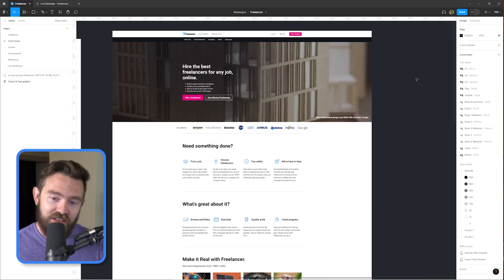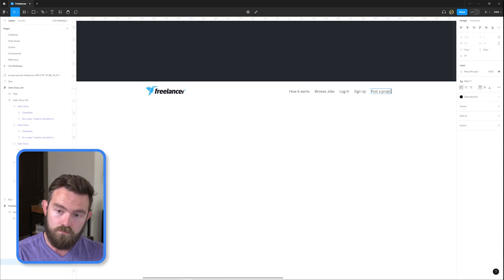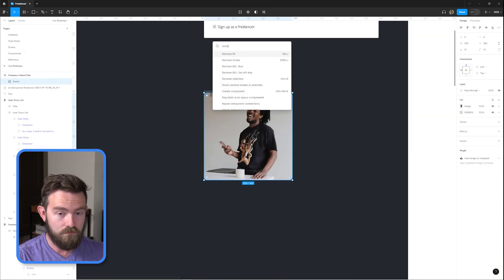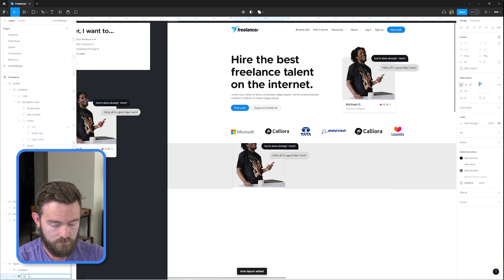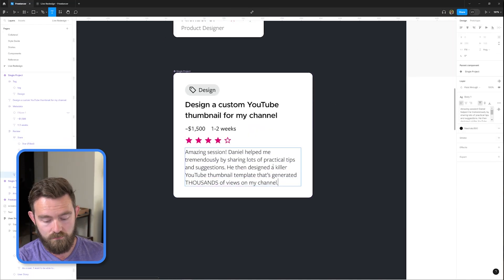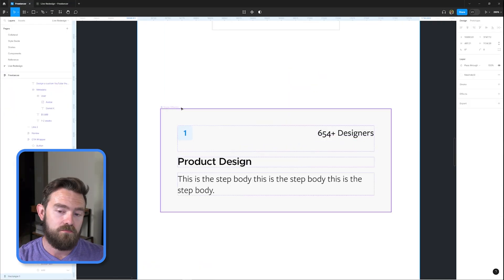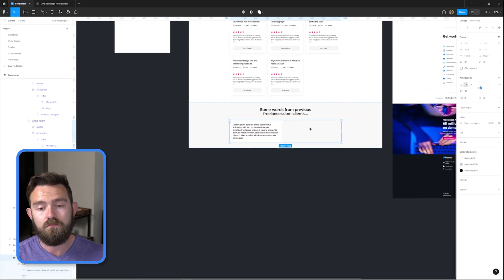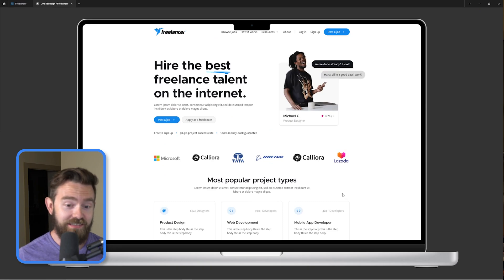So I redesigned a freelance platform... | Speed UX/UI Design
In the 57th episode of Demystifying Design, I'll be redesigning the Freelancer.com marketing site!

The goals of this redesign were to make it easier for users to:
1. Learn what is unique about freelancer.com
2. Understand what services I can procure.
3. Get a preliminary understanding of pricing
4. Get to know some of the talent.
5. Post a job when ready.
6. Sign up as a freelancer.

This entire redesign took me about 5 hours to complete (over 1 day).  Hope you enjoy!

Important timestamps:

0:00 Introduction
0:47 Style guide & user stories
1:32 Redesign begins!
1:50 Site navigation
2:23 Hero section
4:00 Associated brands
4:30 Talent list
5:05 Example project list
6:31 Project categories
7:52 Testimonials
8:40 Final result!

Waste My Love, by Henyao
Top of the Top, by Matt Large
Wow Factor, by Daniel Fridell